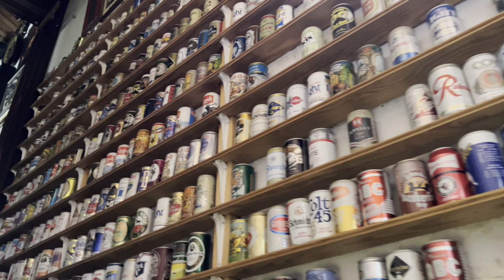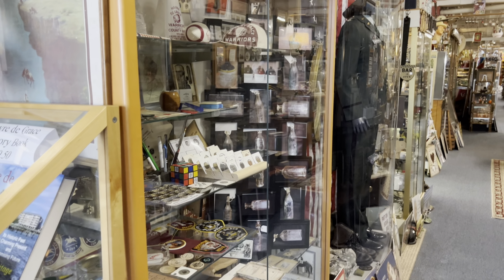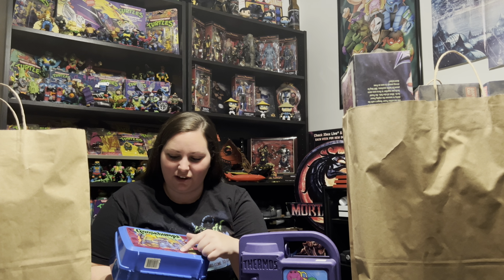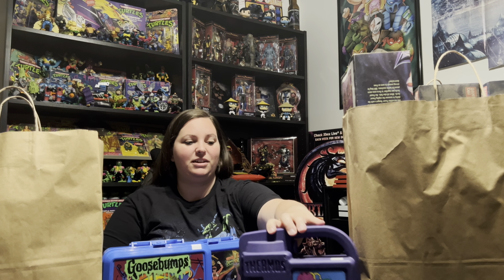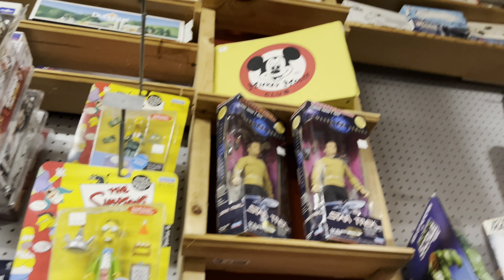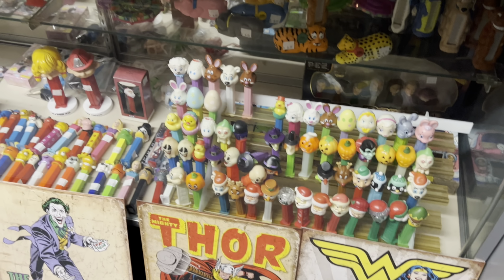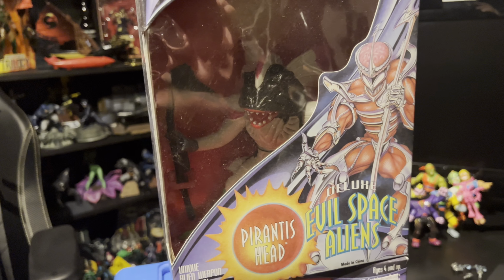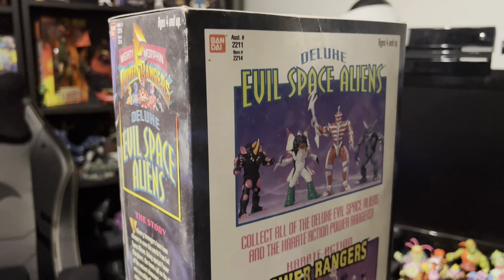MY TRIP to the ANTIQUE MALL! Bahoukas Antique Mall & Beer MuZeum- Havre De Grace!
Gamer Ahmer: MY TRIP to the ANTIQUE MALL! Bahoukas Antique Mall & Beer MuZeum- Havre De Grace!

Check out these AWESOME toy and Game pickups from MY TRIP to the ANTIQUE MALL! Bahoukas Antique Mall & Beer MuZeum- Havre De Grace!  Here we have tons of vintage items, Nickelodeon, Power Rangers, Goosebumps, Nintendo and More!  I love adding tons of Nintendo to the collection any chance I get! Great Nickelodeon finds, Power Rangers, Ghostbusters, Transformers, Star Wars, and more are all waiting in the store to be found!

Shout out to Bahoukas Antique Mall & Beer MuZeum- Havre De Grace!

This is a new series!! I take you live hunting at the thrift stores, flea markets, yard sales, garage sales, on Facebook Marketplace scores, etc. to add more games to the collection. This starts with one trip to the thrift store and grows from there. Watch to see where this leads and the AMAZING finds I score!!

This upcoming week will be AWESOME and I cant wait to share!